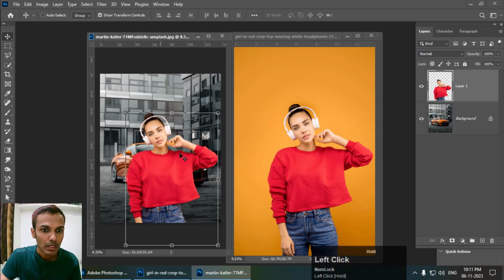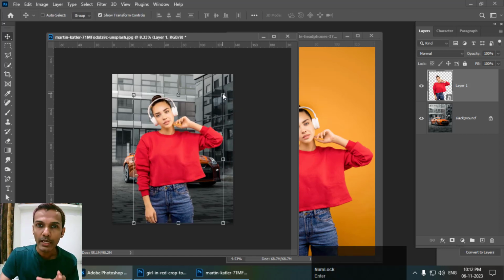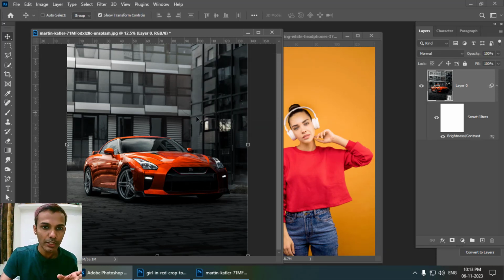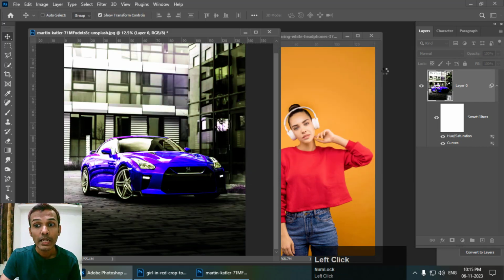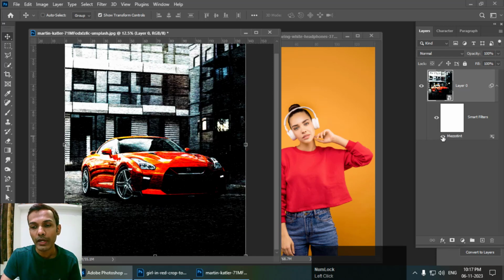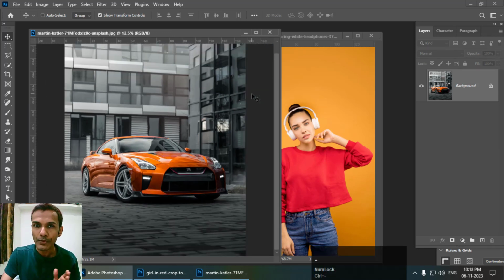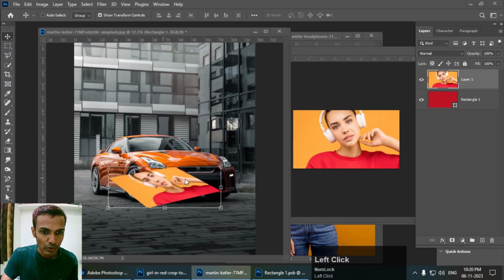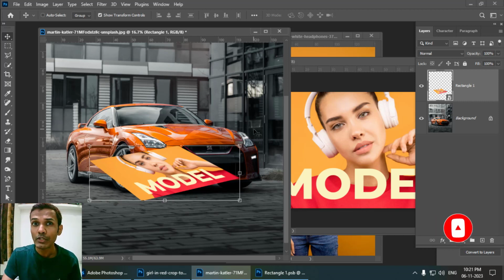Smart Objects in Photoshop (Basics)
In this video I'm going to talk about the basic of Smart Objects and how to use them.